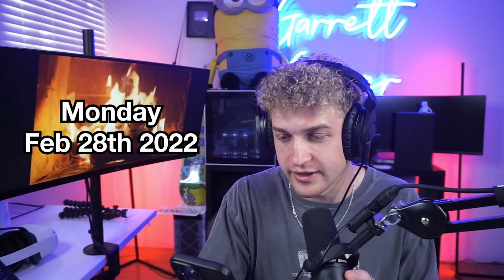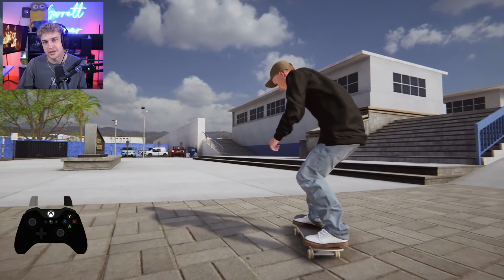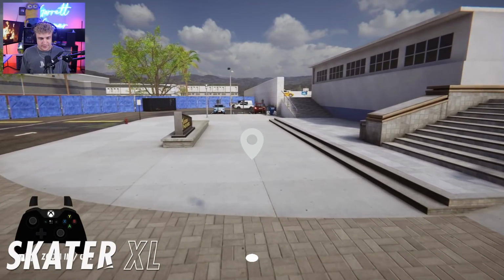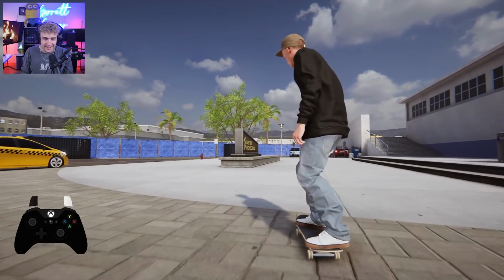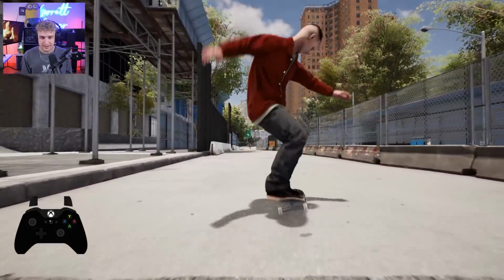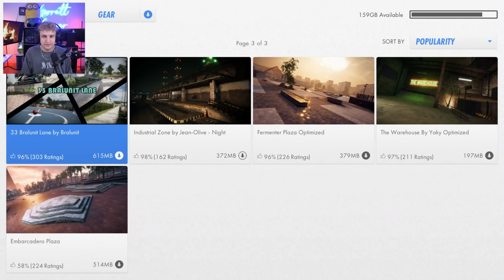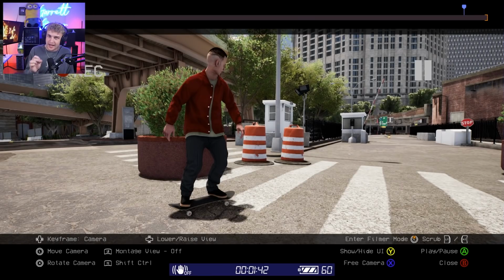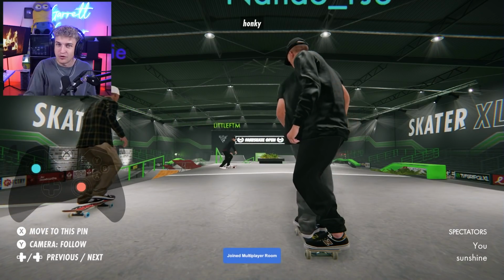Session VS Skater XL | Which Game is Better!?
Session VS Skater XL | Which Game is Better!? I've been wanting to make an updated version of this video for a WHILE now, and with the new Session update out, I figured now is a great time. I did my best to go into as much detail as I possibly could, and to stay as unbiased as possible. I really do love both games and I really do have high hopes for the futures of both games, however I do believe that they have different end goals now. The purpose of this video is to give you guys the facts, and HOPEFULLY allow you guys to make your own decisions on which game is best for you. Let me know what I missed in the comments!

@garrettginner on all socials
Gaming insta: @garrettginnergaming

Oh, you're still reading the description? That's kinda weird. I guess I'll tell you a bit about myself. My name is Garrett Ginner, I like skateboarding, playing video games, and having fun. Now, I'm not actually good at any video games, so I spend a lot of my time playing action games like Skater XL, Descenders, Beam NG, Skate 3, etc. but I'm always looking for new games to play. Ok I really don't know what to type here so I'm just gonna stop. Bye now.

12 pack of ramen